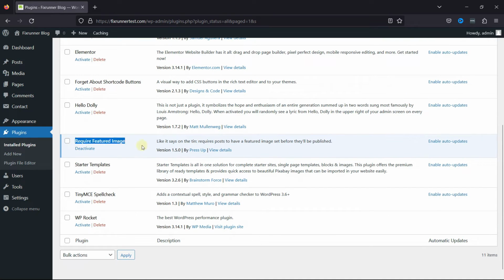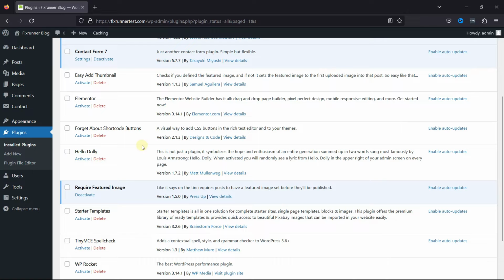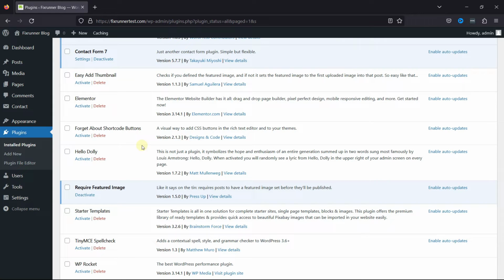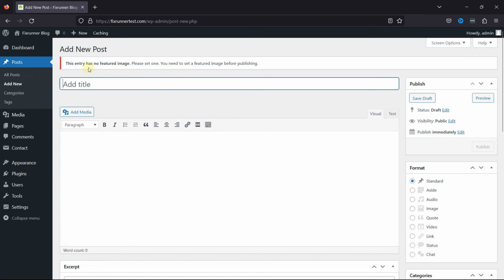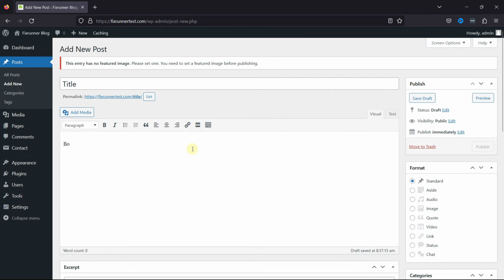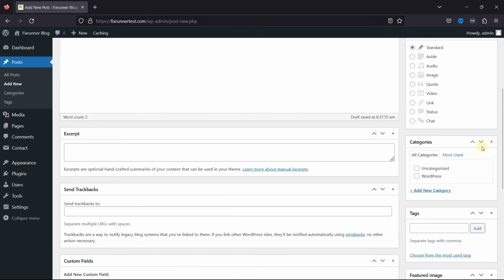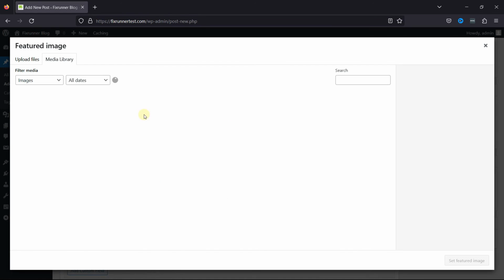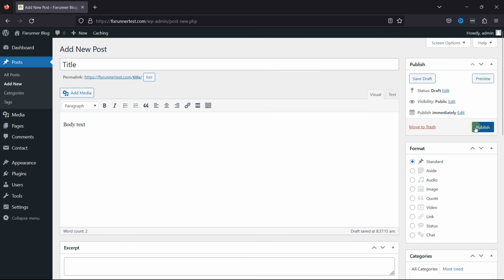How To Make Featured Image As Required In WordPress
The easiest way to Make Featured Image As Required In WordPress. By making featured images required, you ensure a level of consistency across your website. Each post or page will have a visually appealing image associated with it, helping to create a unified and professional look.

0:12 - Introduction.
0:30 - Install and activate Require featured images plugin
0:52 - How the plugin works